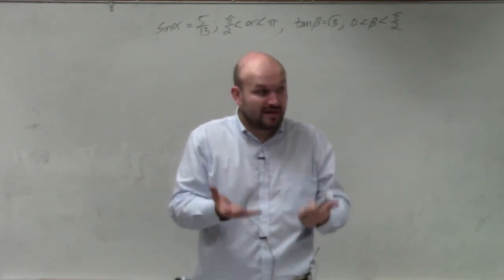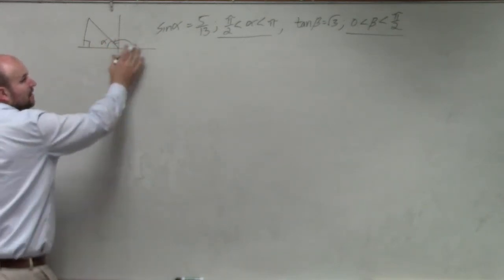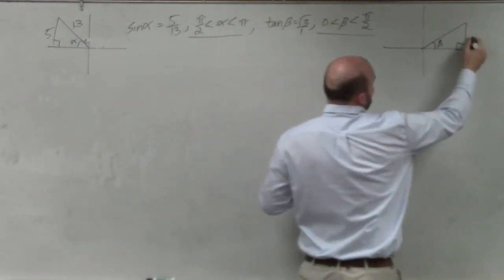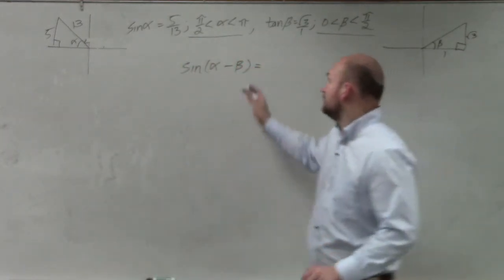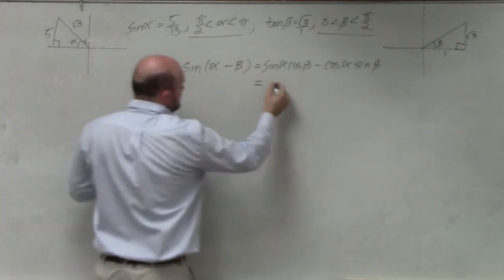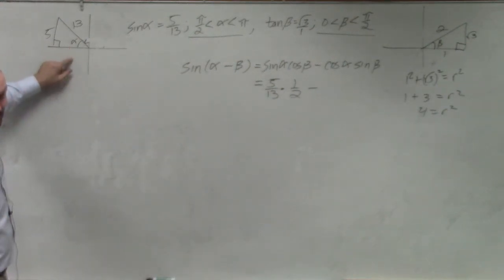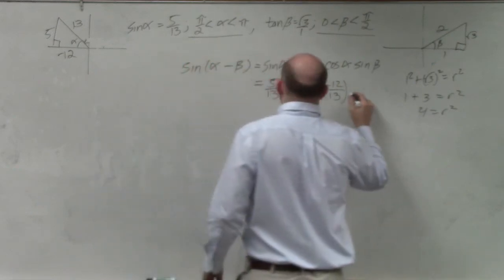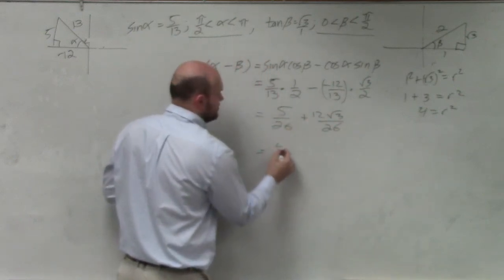Evaluate the difference for two angles for sine from a triangle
Learn how to evaluate the sine of an angle in degrees using the sum/difference formulas. To do this, we first express the given angle as a sum or a difference of two (easy to evaluate) angles, then we use the unit circle and the Pythagoras theorem to identify the angles and obtain all the needed trigonometric function values of the angles. When we know the trigonometric function values of the two angles to be added or subtracted, we can apply the sum and difference formulas to evaluate the sine of the given angle.